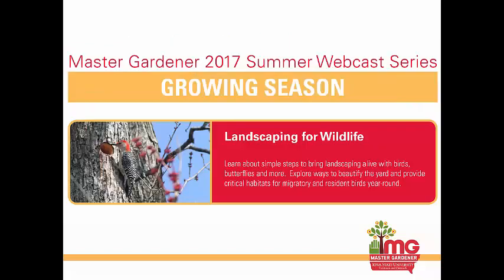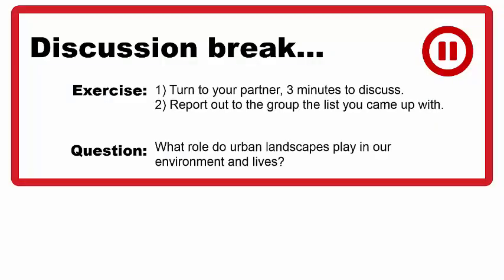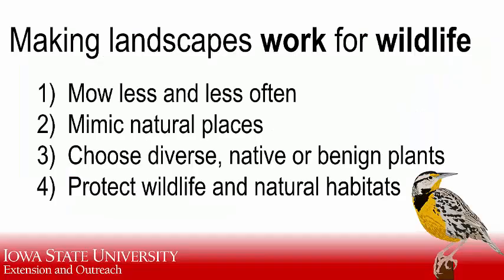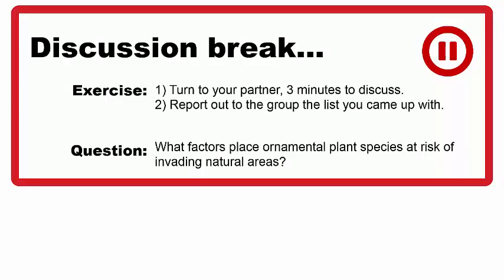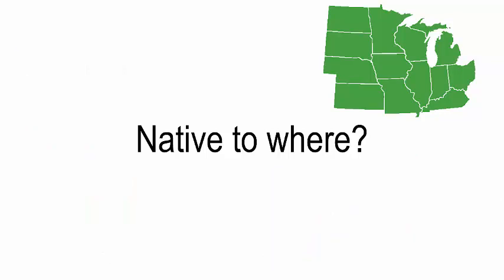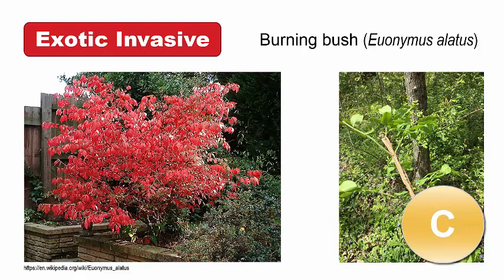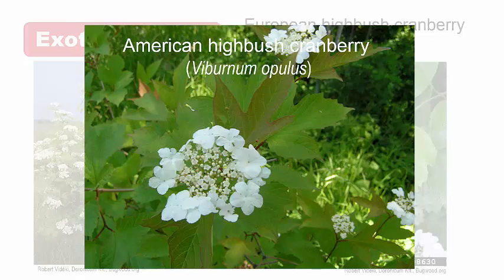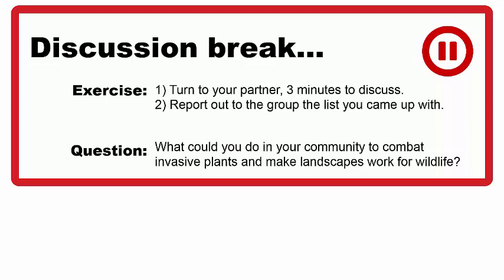Landscaping for Wildlife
Adam Janke, PhD presents on how to use native plants to attract wildlife. This is the third webcast in a three-part series from Iowa State University Extension and Outreach's Master Gardener program.